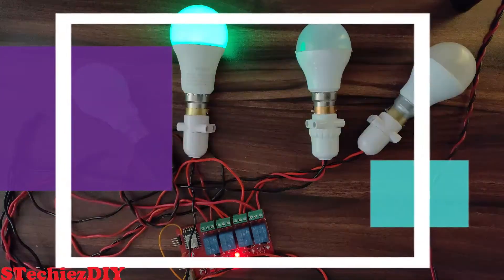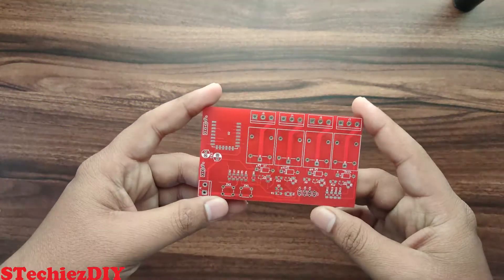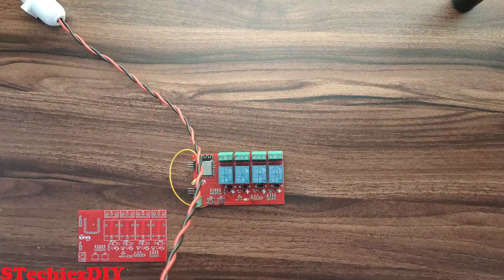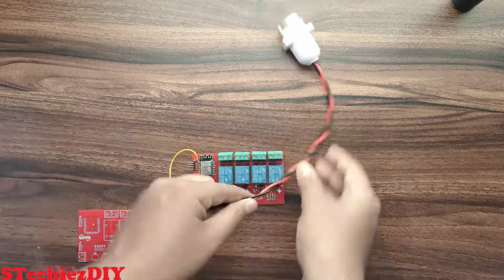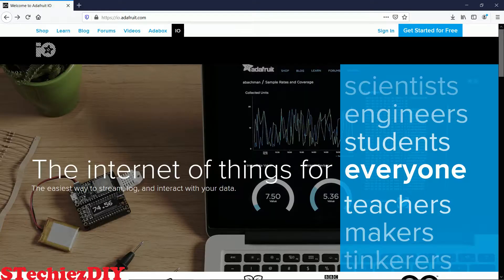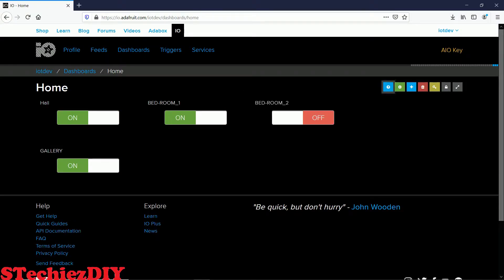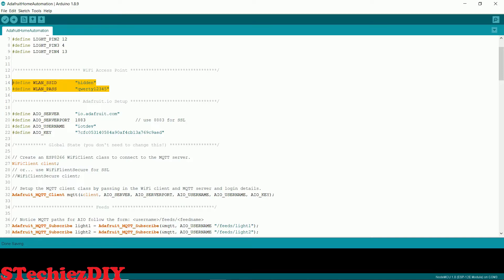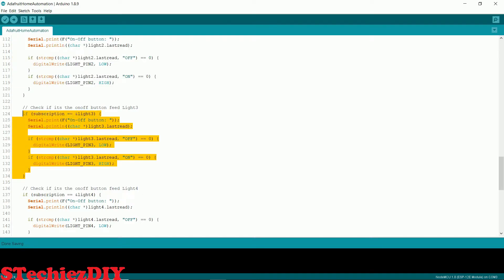IOT based Home Automation using Nodemcu ESP8266 and MQTT Protocol | Adafruit | IoT Project | JLCPCB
In this Video We will see Home Automation system using MQTT on ESP8266. For this project we will be using Adafruit.io mqtt server.